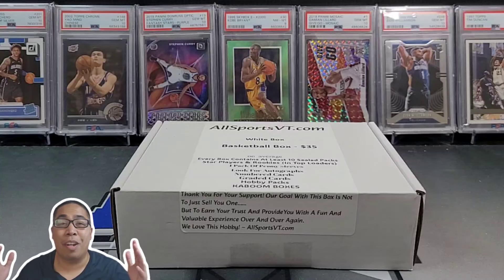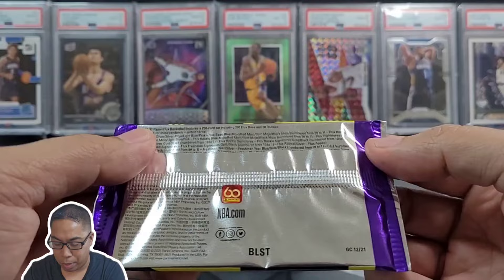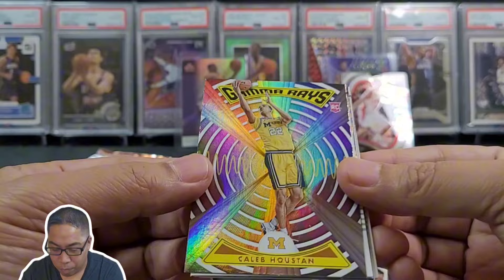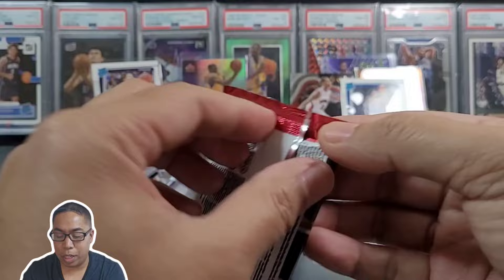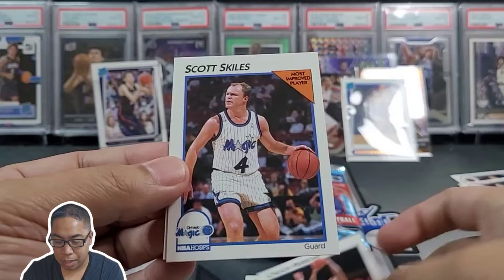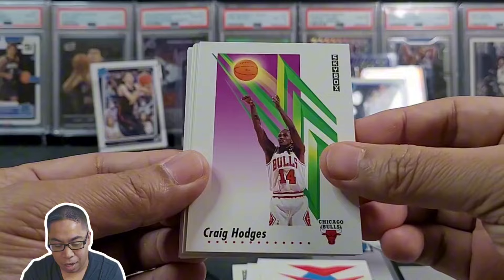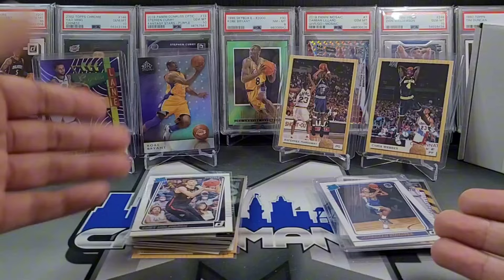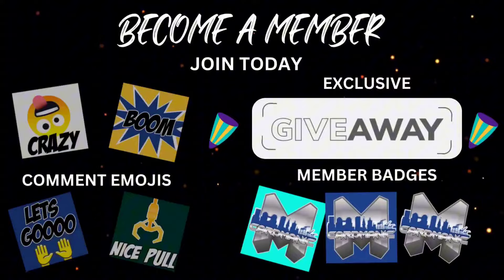CRAZY VALUE!!! AllSportsVT Basketball Subscription Box - February 2024! KOBE!!!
first time trying the basketball version subscription box. This box is loaded at only $35! go and check them out @AllSportsVT

Address:
Mike Cardmanic
1311 Park St
BOX 1080

If you would like to do a collaboration, please let me know. If you ever see me, stop me and say "HI" I always love to connect!